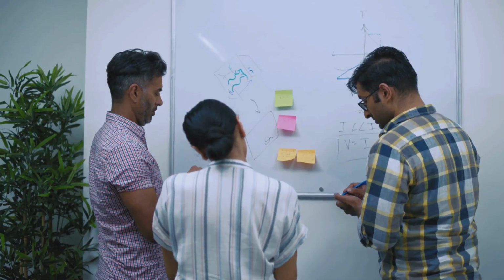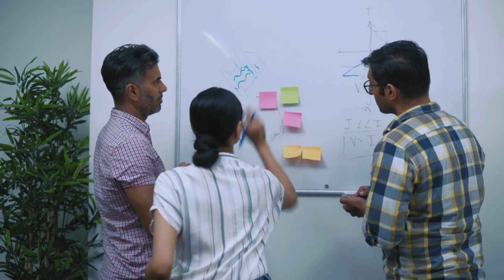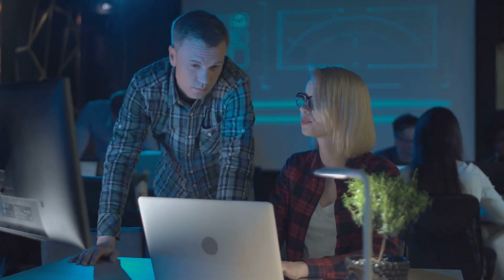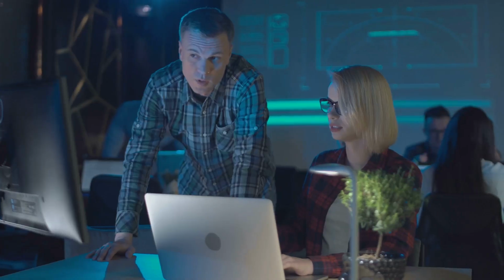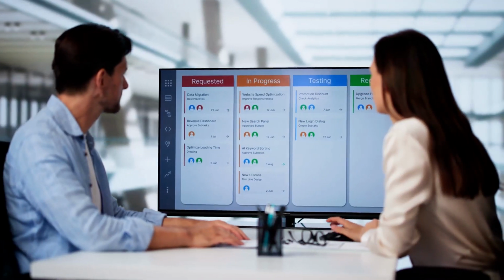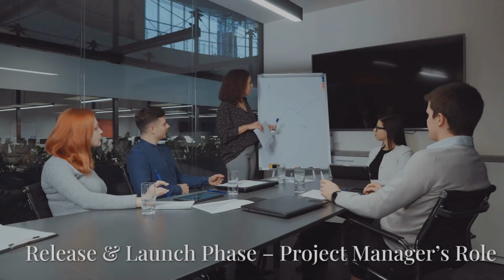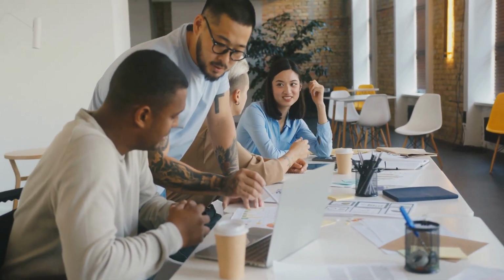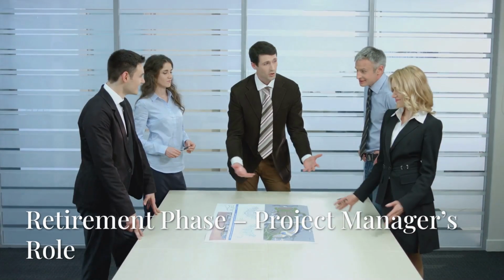Scrum Master vs Project Manager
The Project Manager typically oversees the entire project scope, timeline, and resources, ensuring business goals are met. The Scrum Master, on the other hand, focuses on team facilitation and upholding the Agile process, particularly within Scrum teams.

Idea/Initiation – Project Manager
During the initiation phase, the Project Manager plays a central role. They help identify business needs, define high-level objectives, and assess the feasibility of the proposed project. The PM conducts stakeholder analysis, preliminary risk assessments, and resource estimates. They are often responsible for writing a business case, obtaining funding, and getting project approval. Their goal at this stage is to clearly define what the product should achieve and why it matters to the business.

Idea/Initiation – Scrum Master
The Scrum Master usually has limited involvement in the initiation phase. However, in organizations that already follow Agile practices, the Scrum Master may assist by helping leadership understand how Scrum could support early product discovery. They might help define early backlog items with the Product Owner or support the setup of Agile teams. Their early involvement is more advisory, ensuring Agile principles are considered even in the planning stages.

Planning – Project Manager
Once the project is approved, the Project Manager takes the lead in detailed planning. They create comprehensive project plans that include scope definition, timelines, budgets, and resource allocation. They coordinate with department leads to assign roles, identify milestones, and establish risk mitigation plans. Their work ensures that all stakeholders have a shared understanding of the project’s direction, responsibilities, and deadlines.

Planning – Scrum Master
In this phase, the Scrum Master begins actively shaping the team’s Agile foundation. They coach the team and Product Owner on how to use Scrum effectively, including the purpose of Scrum ceremonies and roles. They help the Product Owner refine and prioritize the product backlog, ensuring that backlog items meet the Definition of Ready. The Scrum Master also works to remove early collaboration barriers and supports team formation and Agile mindset adoption.

Execution – Project Manager
As the project moves into execution, the Project Manager’s job becomes more operational. They track progress against the plan, manage scope changes, control the budget, and ensure quality. They regularly update stakeholders through meetings and reports, making strategic decisions to keep the project on track. They also manage cross-team coordination, external vendors, and internal approvals to prevent roadblocks and ensure deliverables are met.

Execution – Scrum Master
This is where the Scrum Master is most hands-on. They facilitate all Scrum ceremonies: daily stand-ups, sprint planning, sprint reviews, and retrospectives. Their main focus is to remove impediments that hinder team productivity and to protect the team from external distractions. The Scrum Master ensures continuous delivery of value by helping the team stay focused, collaborate effectively, and uphold Agile values such as transparency, inspection, and adaptation.

Release & Launch – Project Manager
In the release phase, the Project Manager coordinates go-to-market strategies and ensures that all final deliverables meet expectations. They work with QA, marketing, legal, and customer support teams to prepare for launch. Tasks might include compliance checks, training plans, final testing, and stakeholder approval. The PM ensures that everything needed for a successful product release is aligned and executed smoothly.

Release & Launch – Scrum Master
During release, the Scrum Master continues supporting the team by facilitating sprint reviews and ensuring stakeholder feedback is integrated into future work. They work with the Product Owner to refine the backlog based on real-world usage and help the team reflect on the sprint outcomes in retrospectives. Their role is to keep the team agile, focused, and adaptable during this fast-moving phase.

Maintenance & Support
Once the product is live, the Project Manager may continue to manage post-launch updates, customer feedback loops, and any change requests. They monitor performance metrics, track costs, and ensure the support structure is in place. The Scrum Master helps the Agile team continue delivering value through regular sprints, addressing bugs, and supporting new user needs.

Retirement – Project Manager
When the product reaches the end of its lifecycle, the Project Manager handles sunsetting activities. This includes data migration, decommissioning systems, user notifications, and formal project closure.

Retirement – Scrum Master
The Scrum Master helps guide the team through the transition as work winds down. They may support knowledge transfer to other teams, finalize backlog items, and facilitate final retrospectives to gather lessons learned.